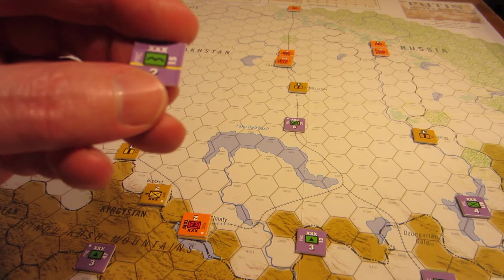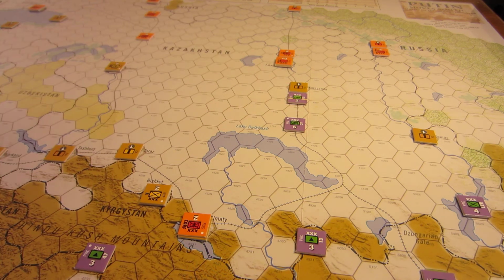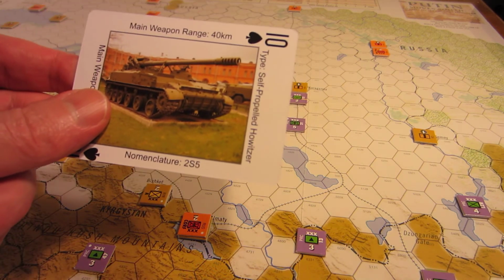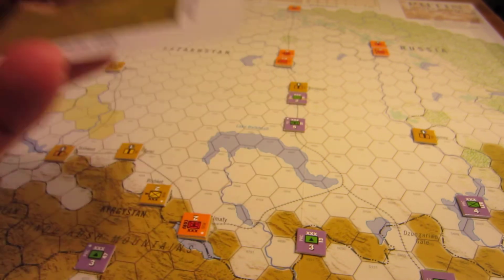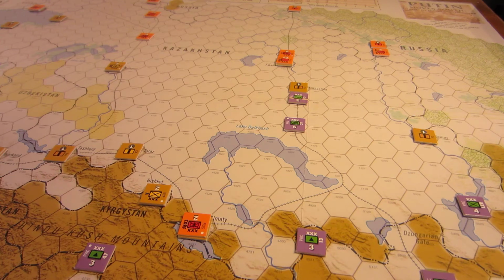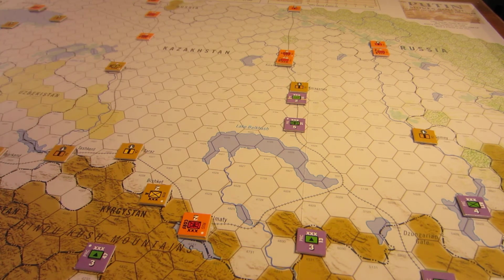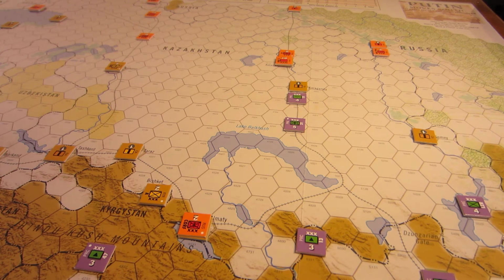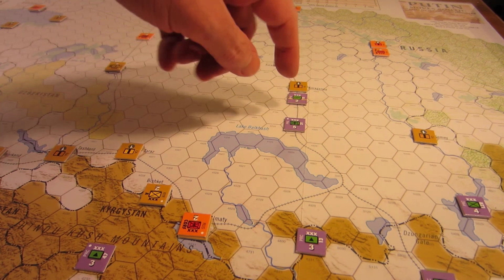TRW - Feb 16, 2020